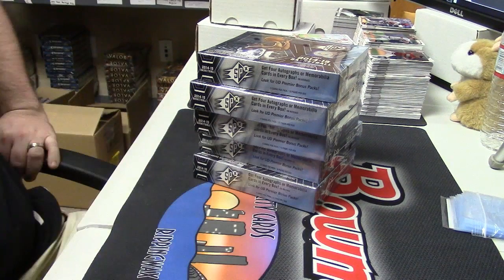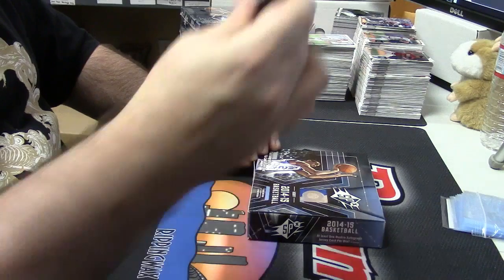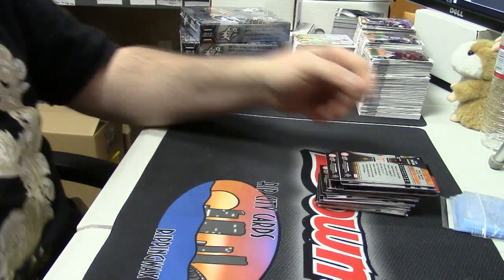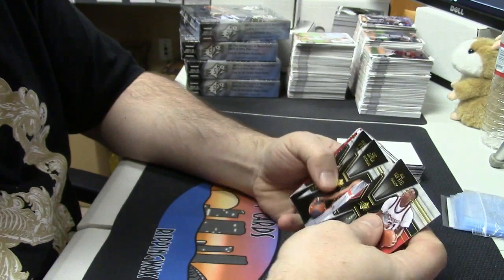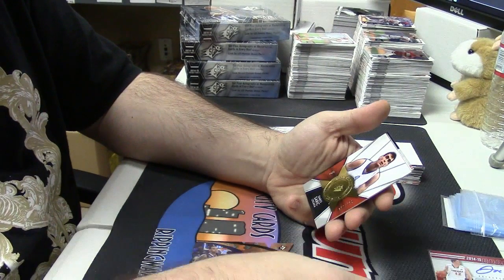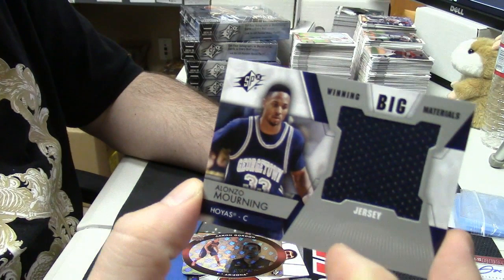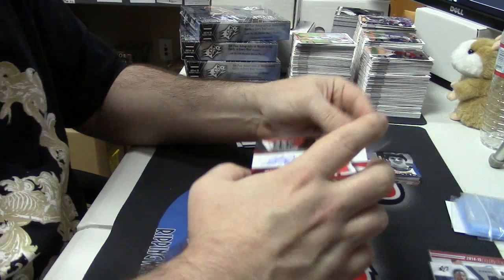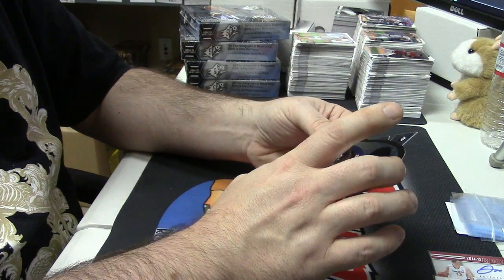2014 15 SPX tanner